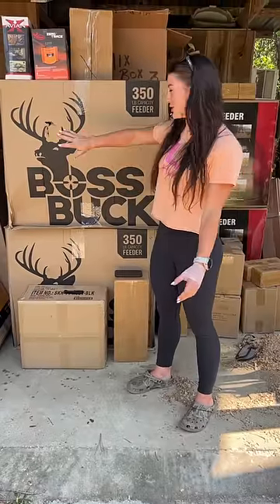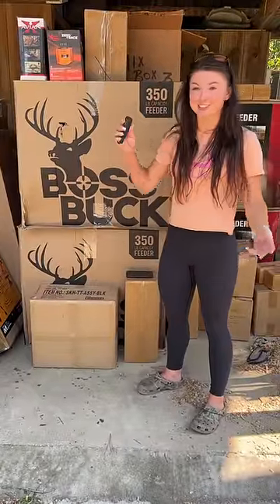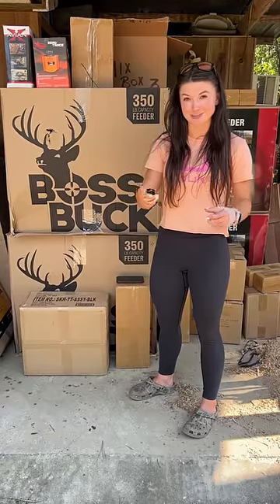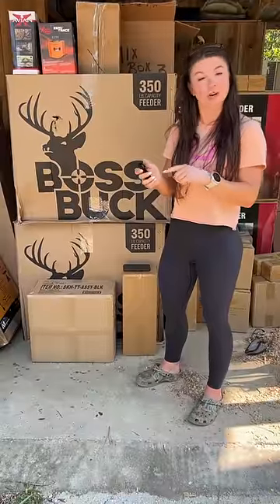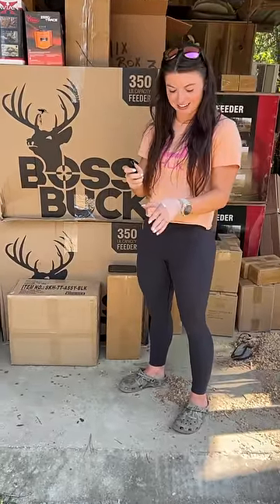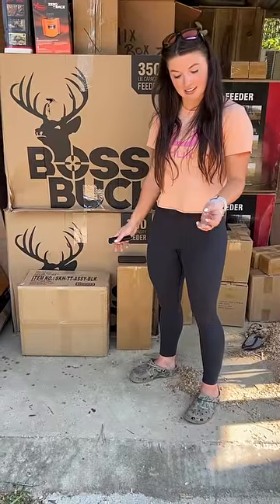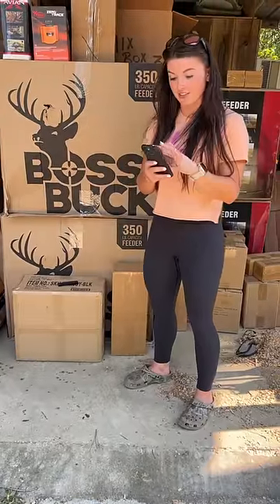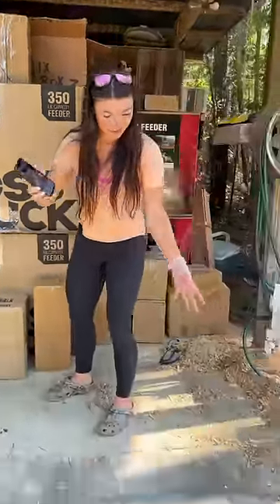6 Stitches Later… them SOG knives are SHARP!